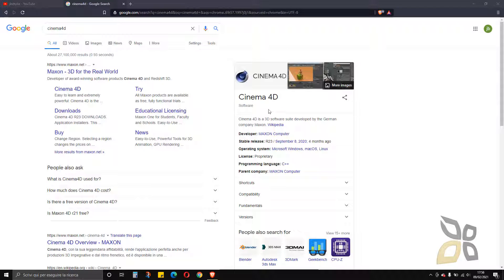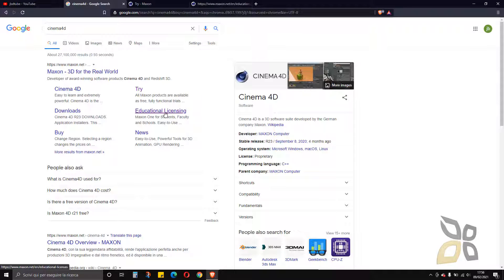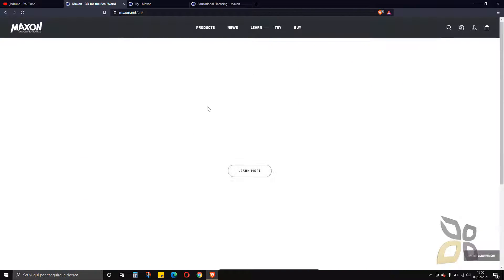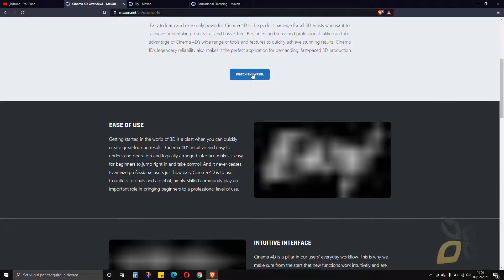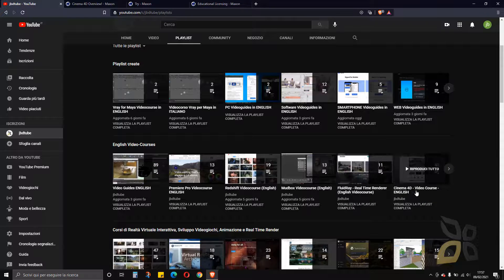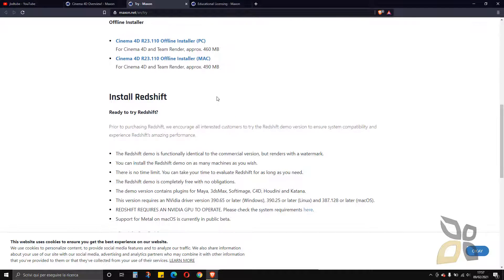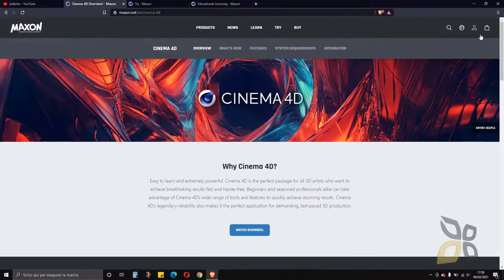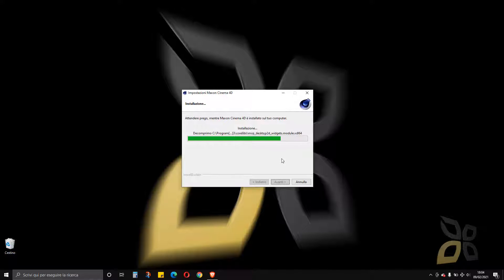Guida video - Scarica e installa la versione Cinema 4D, versione di prova gratuita, altre versioni